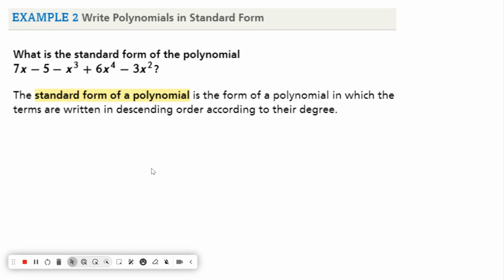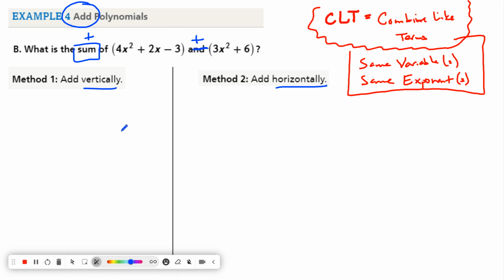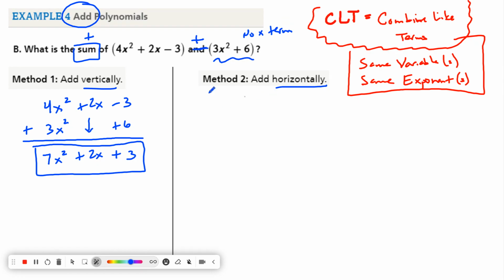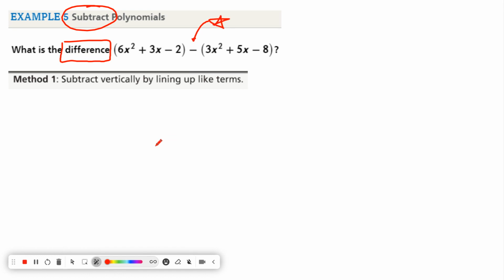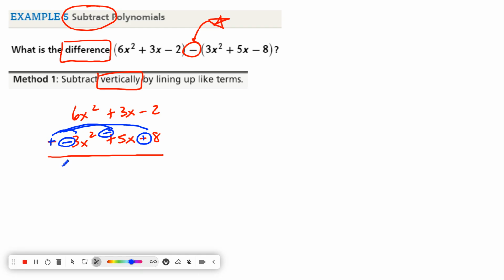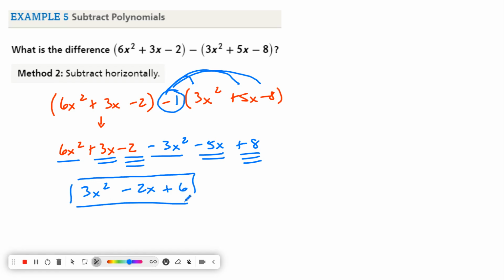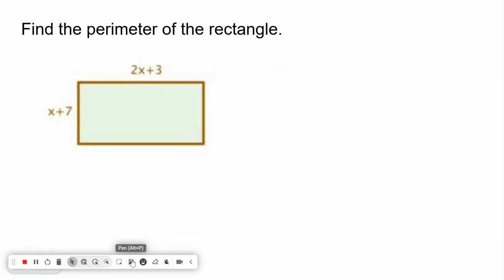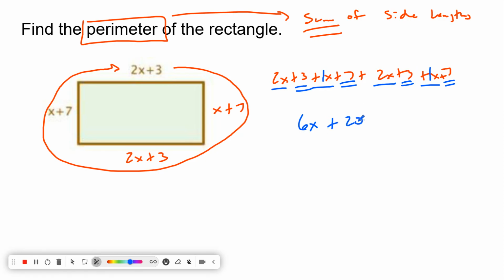alg 7-1 add/subtract polynomials #2 (24-25)